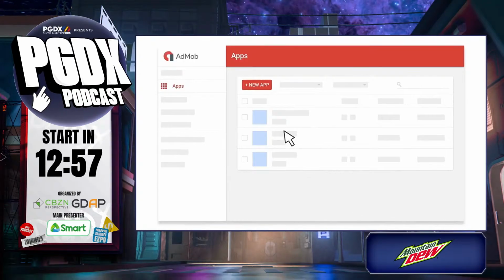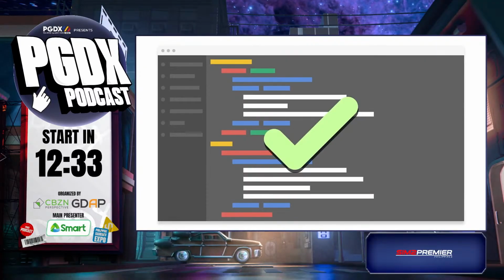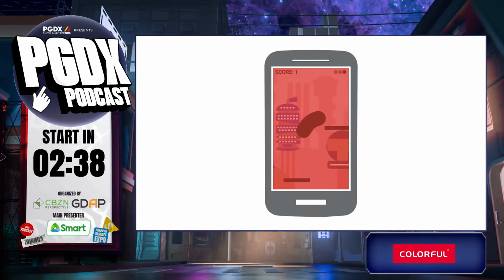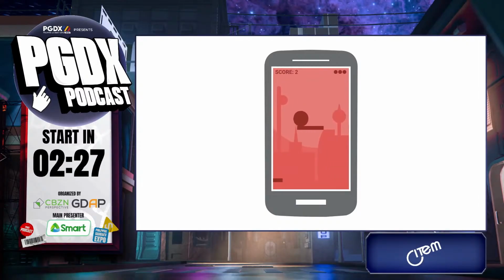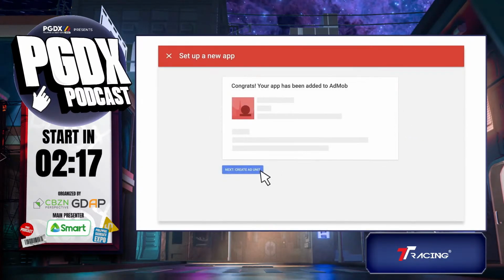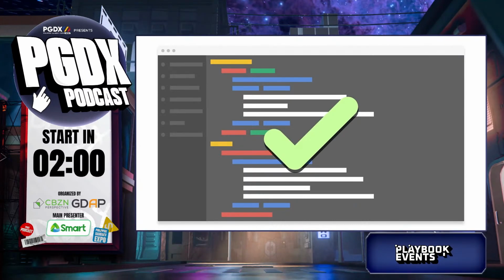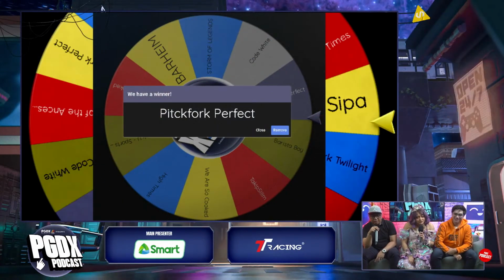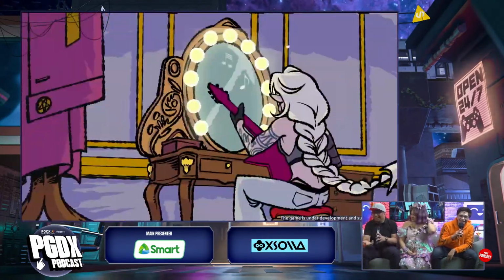Indie Game Stars Spotlight! Reacting to Amazing Filipino Indie Games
🔴 WE’RE LIVE!

Join us tonight as we shine the spotlight on the amazing indie game developers featured in Indie Game Stars! 🎮✨

Get an exclusive look at the creative minds behind the games as our guests from Stratego, Kira Kira Kat, and KOG Gaming react to Indie Game Stars gameplay footage, share their insights, and talk about what makes indie games such an exciting part of the gaming community.

We’ll also be joined by Solon Chen, who will discuss the growth of indie game development in the Philippines, the opportunities for aspiring developers, and how the local game industry continues to evolve🚀

Plus, 5 lucky viewers will win a FREE PGDX 1-Day Expo Ticket during the livestream! 🎟️

Drop your questions in the chat, support your favorite indie games, and join the conversation!

Get your PGDX tickets now at tickets.pgdx.ph ✅